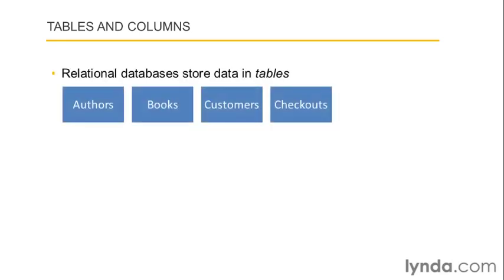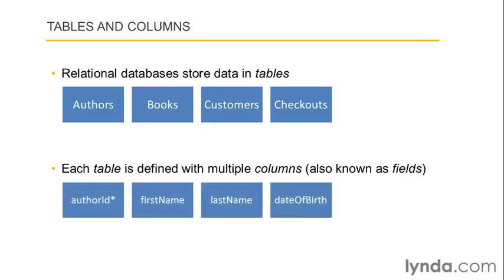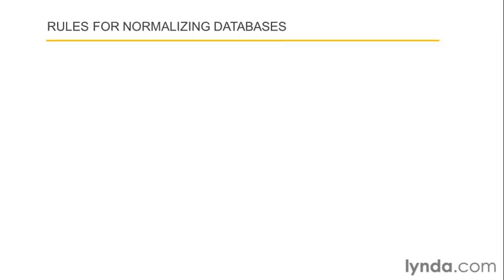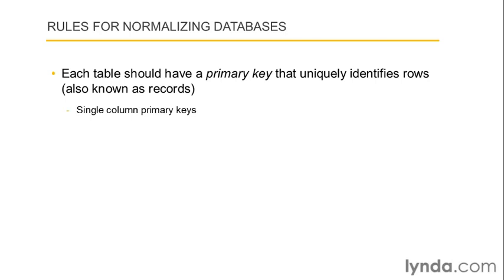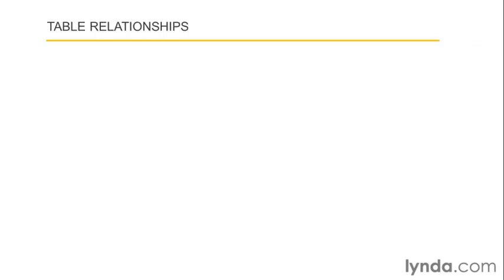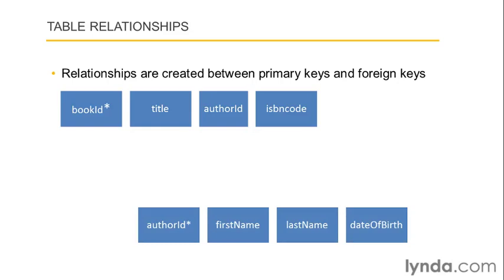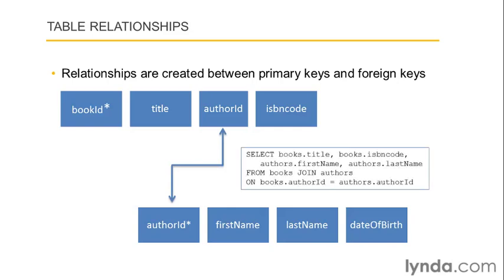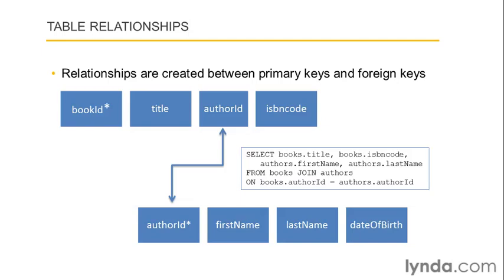0401 Understanding relational databases